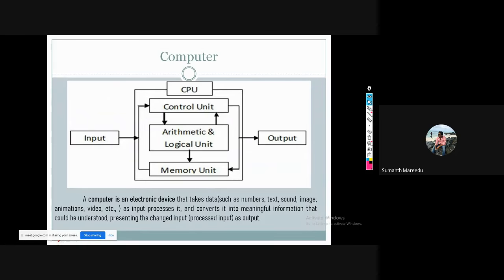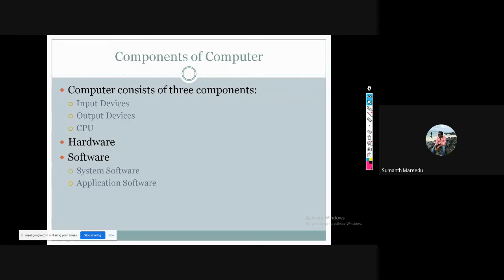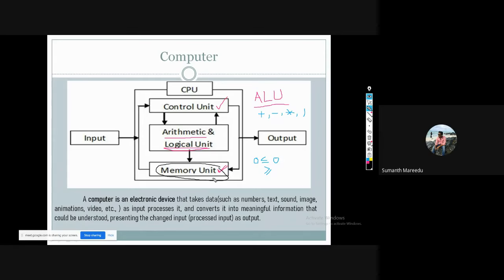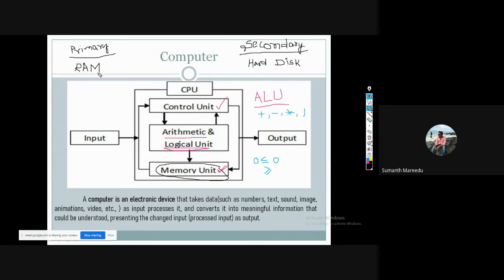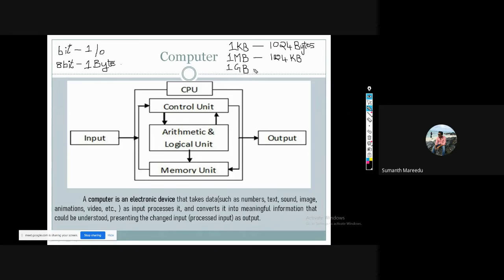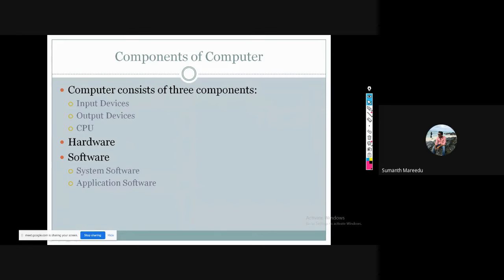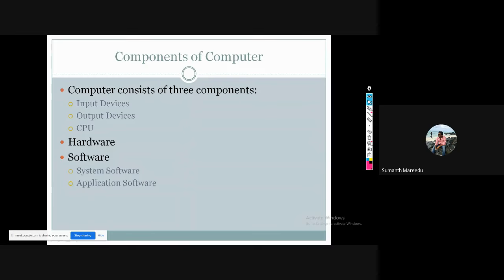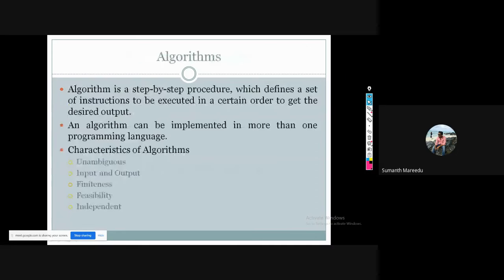C Programming Class 1: Computer Fundamentals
What are its components?